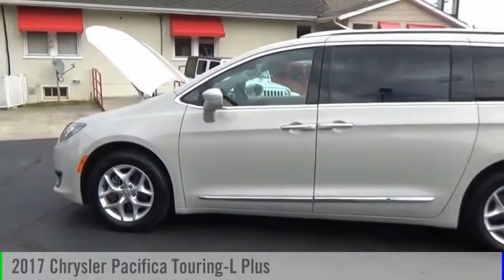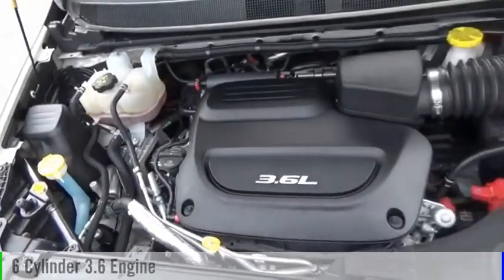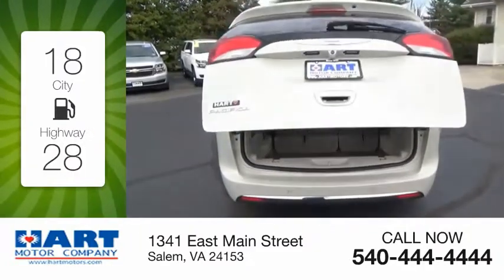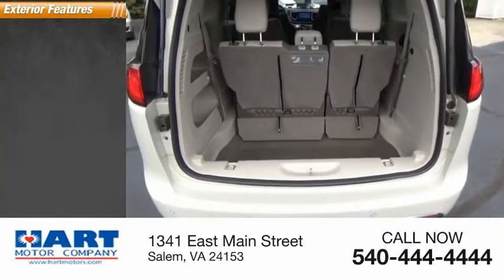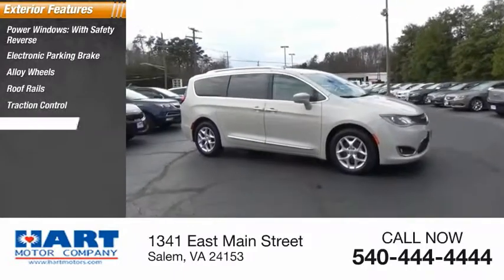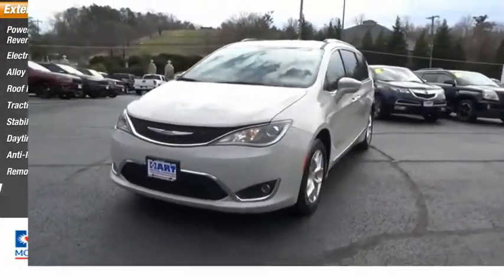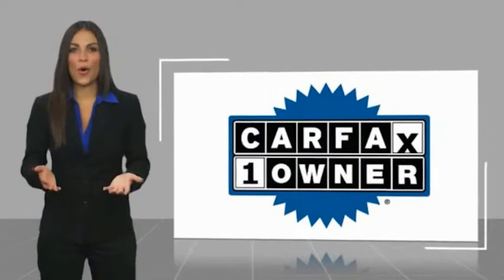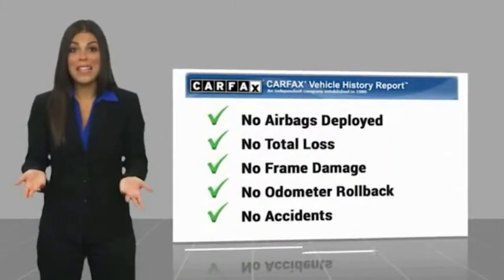2017 Chrysler Pacifica Salem VA TK74633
2017 Chrysler Pacifica Touring-L Plus

Hart Motors
1341 East Main Street